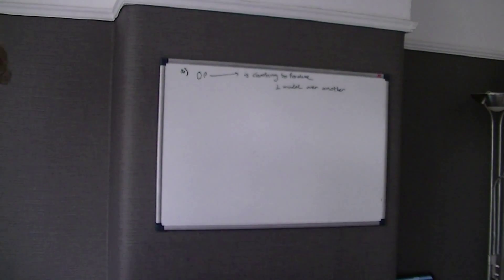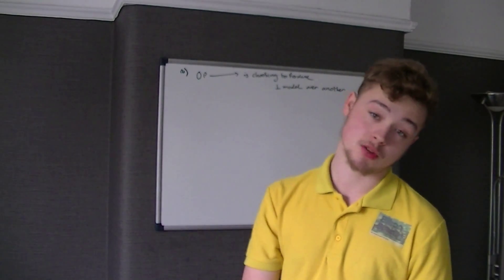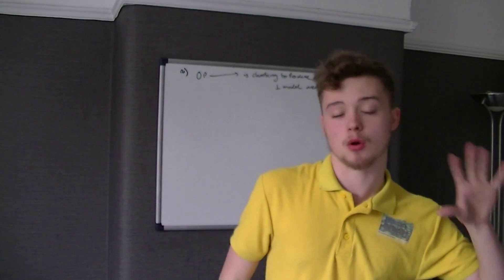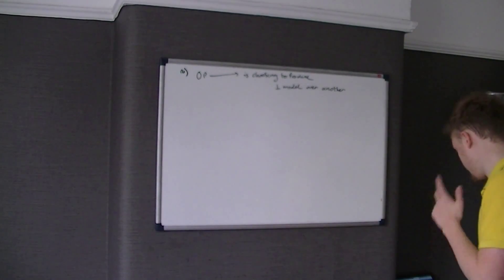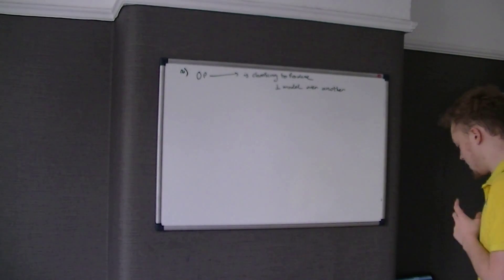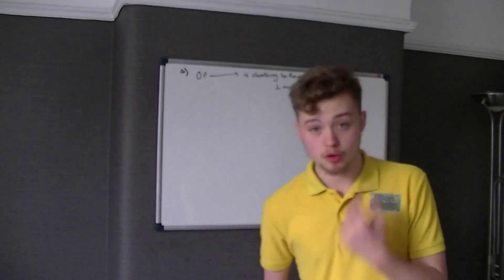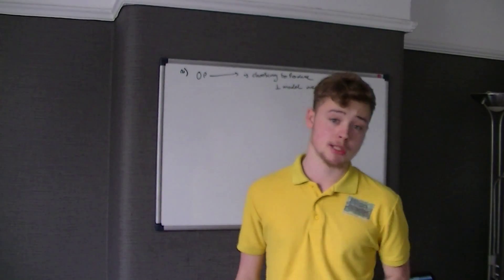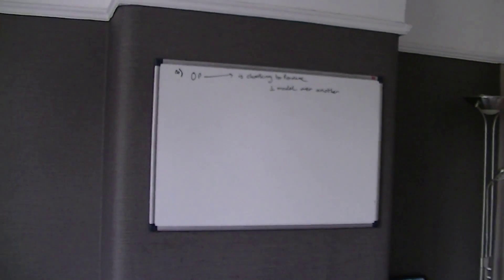OCR AS Economics June 2014 Question 2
A very easy question which is just stating two factors of production, I don't think it was worth producing a video for this. But here is it anyway